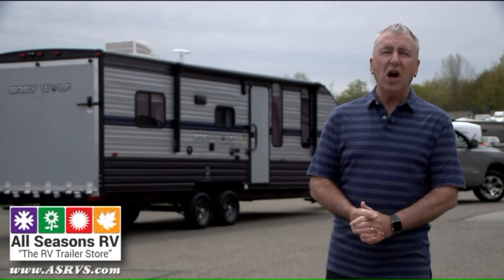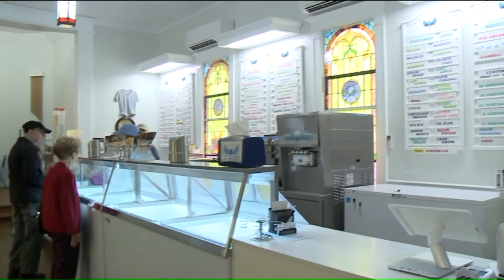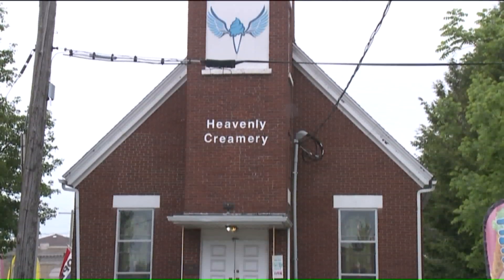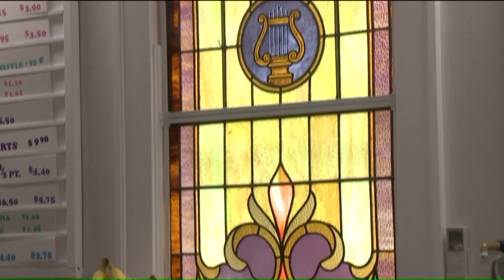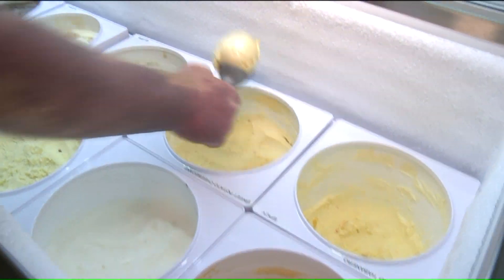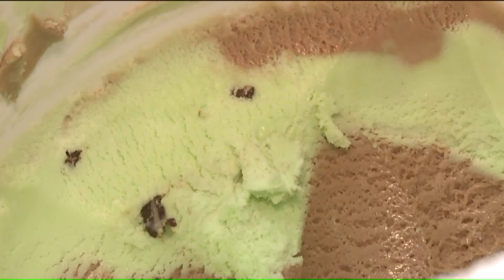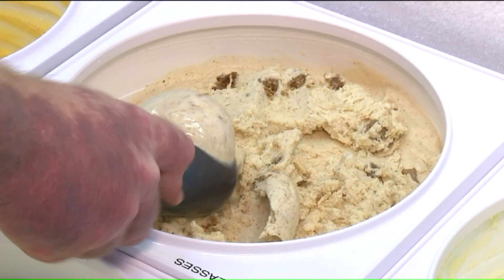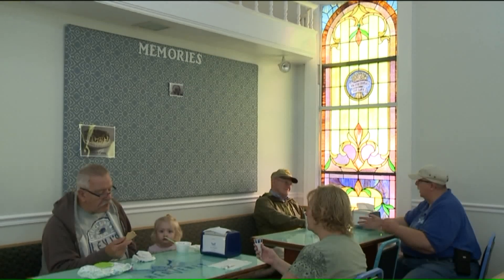Ice cream shop in a former church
We`re hitting the road thanks to our friends at All Seasons RV and heading to Conneaut for ice cream.